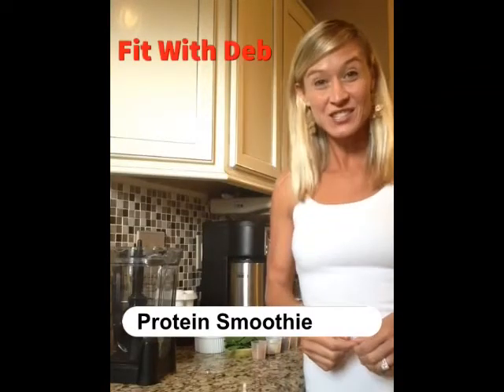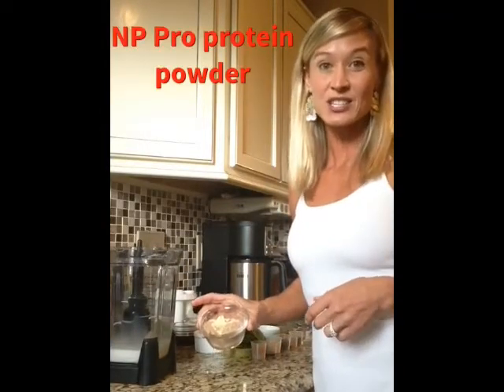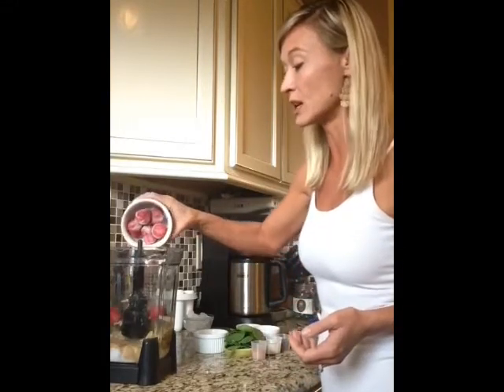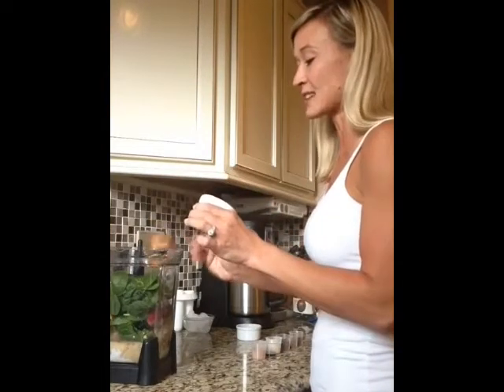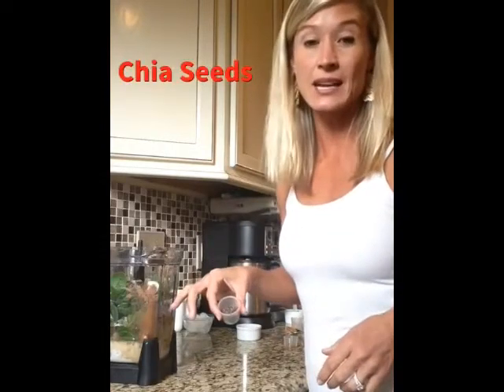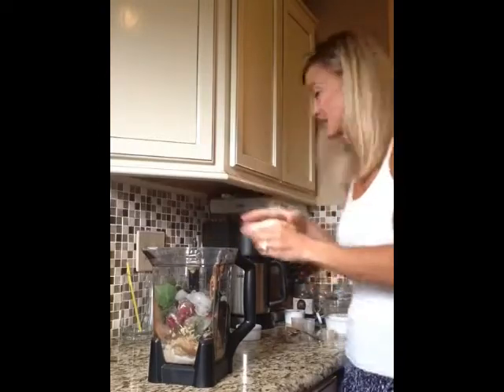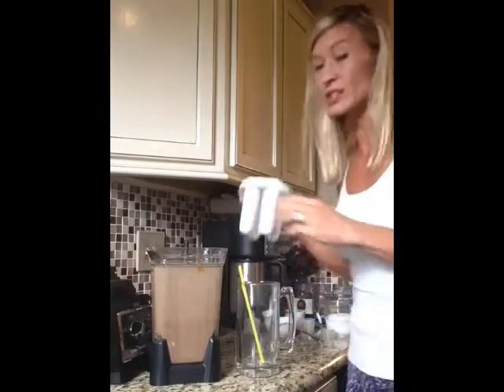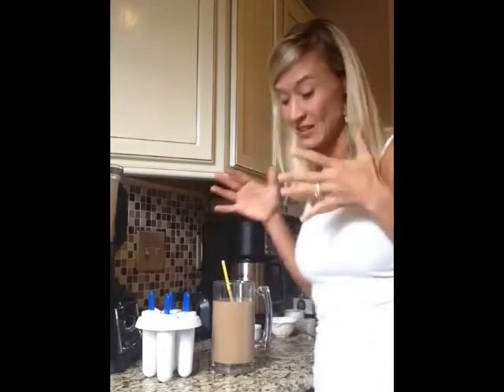Fit with Deb: How to Make a Smoothie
Grab your blender and let's make a protein smoothie together!  Find more "Fit With Deb" on Instagram, Facebook and Pinterest!